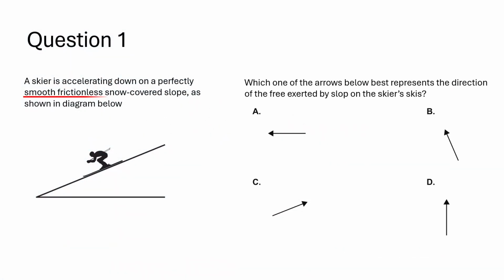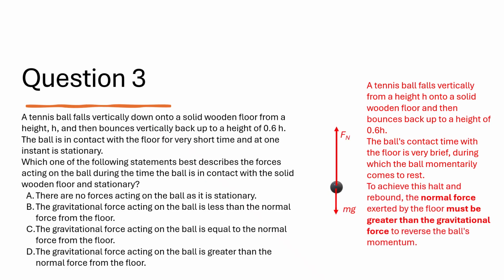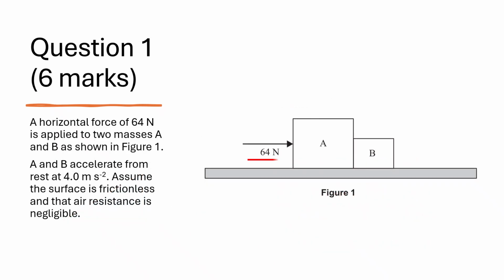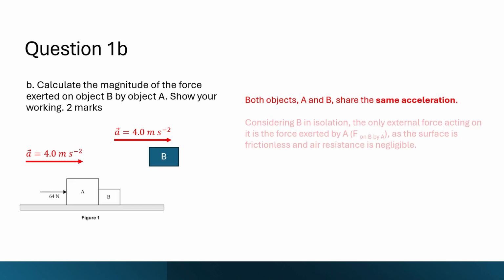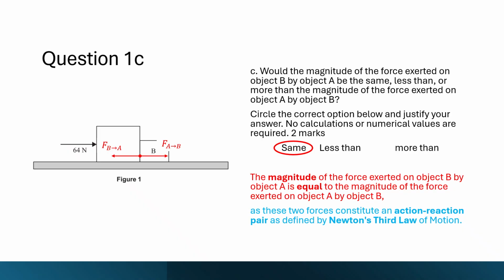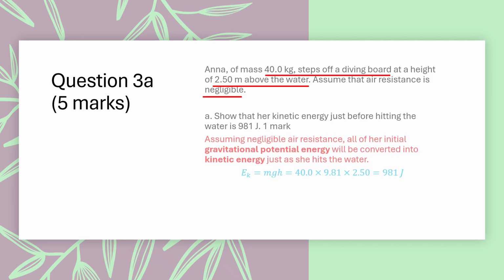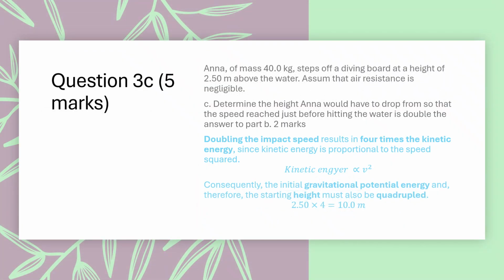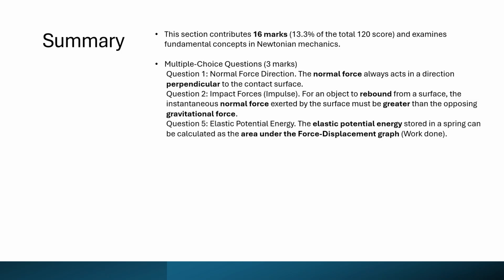2025 NHT Physics Newtonian mechanics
This section contributes 16 marks (13.3% of the total 120 score) and examines fundamental concepts in Newtonian mechanics.

Question 1: Normal Force Direction. The normal force always acts in a direction perpendicular to the contact surface.
Question 2: Impact Forces (Impulse). For an object to rebound from a surface, the instantaneous normal force exerted by the surface must be greater than the opposing gravitational force.
Question 5: Elastic Potential Energy. The elastic potential energy stored in a spring can be calculated as the area under the Force-Displacement graph (Work done).

Question 1: Systems and Newton's Laws. When two objects move together, they share the same acceleration. The forces they exert on each other are action-reaction pairs with equal magnitude, as defined by Newton's Third Law.
Question 2: Impulse-Momentum Theorem. The Impulse-Momentum Theorem (𝐹𝑛𝑒𝑡 ∆𝑡=∆𝑝) explains that for a fixed change in momentum (Δp), extending the time (Δt) of contact will effectively decrease the average net force (𝐹𝑛𝑒𝑡).
Question 3: Conservation of Mechanical Energy. Assuming air resistance is negligible, the system's gravitational potential energy is entirely converted into kinetic energy, illustrating the conservation of mechanical energy.